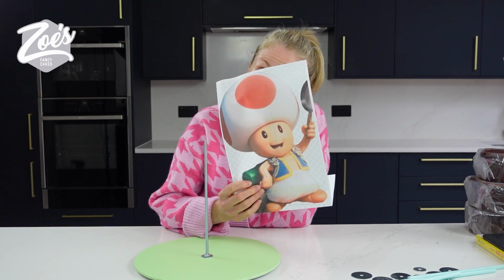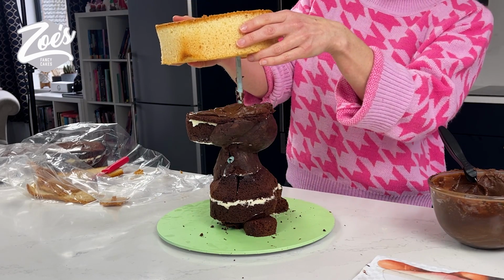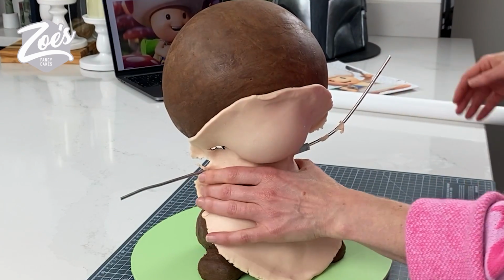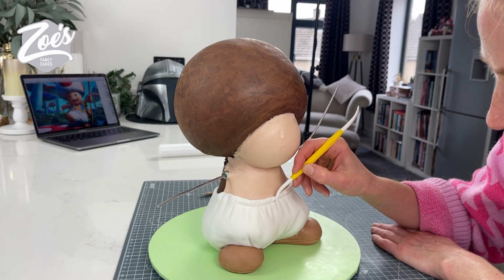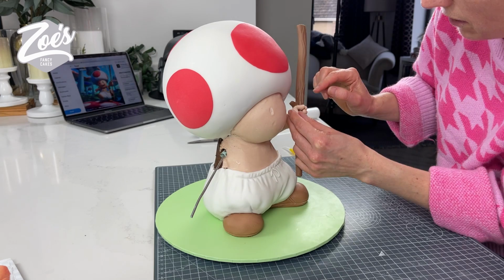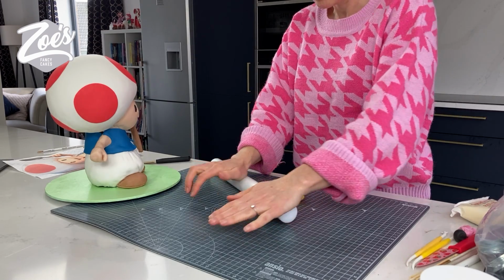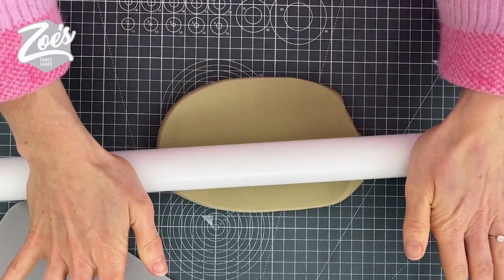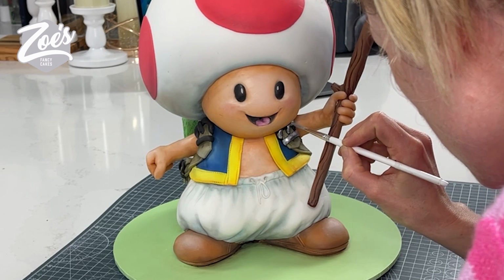Super Mario Toad Cake Tutorial 🍄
Toad, the beloved character from the awesome Super Mario franchise, is now available as CAKE.

I am pretty happy with how my version of Toad turned out and hope you are too and find the tutorial helpful with creating your versions. Bowser is on my 'to make' agenda so watch this space for a super sized EPIC cake (hopefully lol).

I would love to see what you have created using my videos - you can share your work with me over in the Zoe's Fancy Cakers Community Group over on Facebook or tag me over on instagram. .keep enjoying cake 🧁

Tools and products used in this video can be found below - Just in case you were wondering we do run an online store and sell many of the products we use 😉

Buttercream, Ganache and Cakes - 3 * 6" cakes, 1 * 8" cake and 1 * 4" cake.

Cake Frame comprised of a Masonite Board, Threaded Rod (nuts and washers to match size of the threaded Rod) plus some aluminium wire. We are looking at creating a cake structure video in the future to help you guys build your own - hopefully this would be helpful?

Cake Pop Mix (cake off cuts mixed with ganache, buttercream and walnuts).

Scissors
Armature Wire
 - Blue Sugar Paste
 - Green Sugar Paste mixed with modelling chocolate
Khaki Coloured Modelling Chocolate
- Silver Lustre mixed with Rejuvenator Spirit to create an Edible Silver Paint.
- Fractal Rosy Pale (mixed with the modelling chocolate for skin tone)